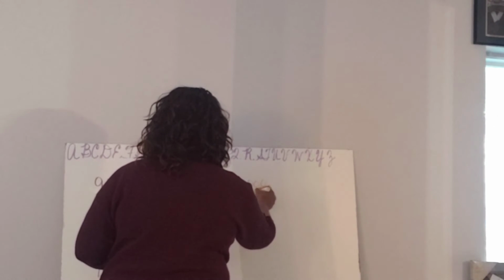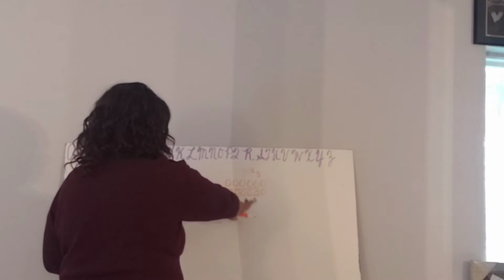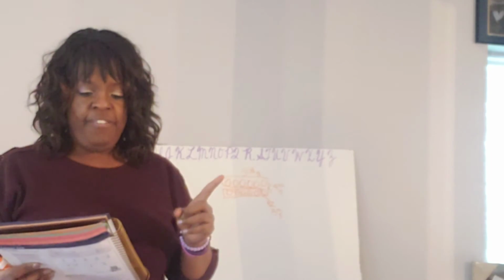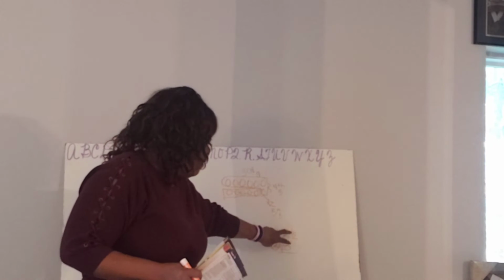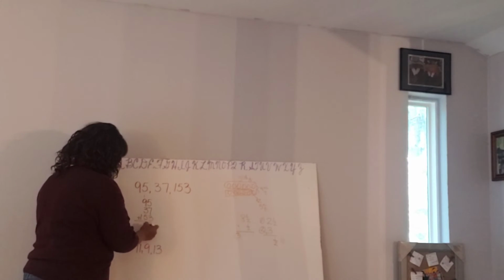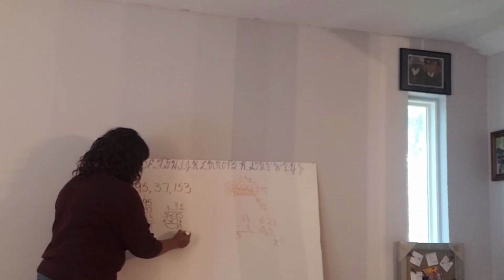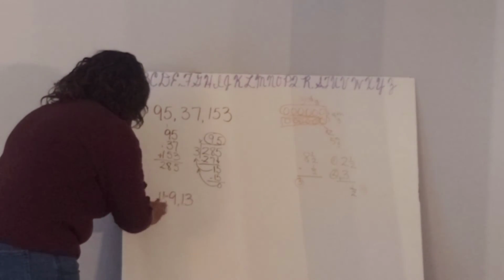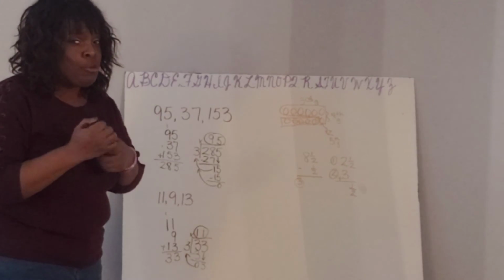Miss Monroe, Math, page 292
Page 292, Story problems and averaging review